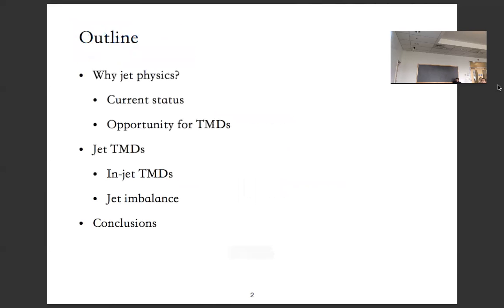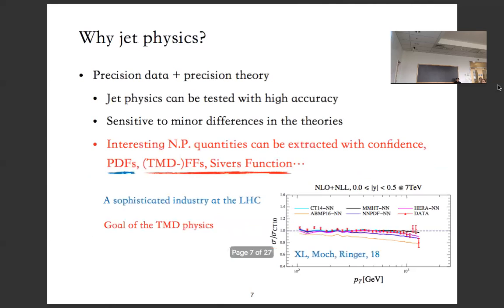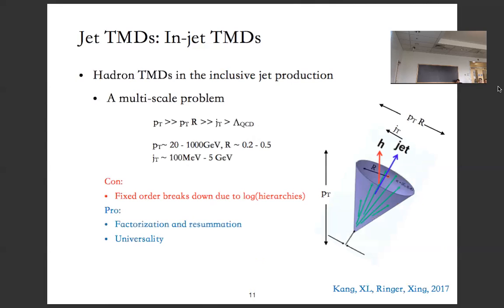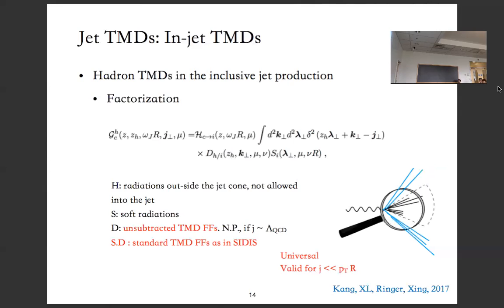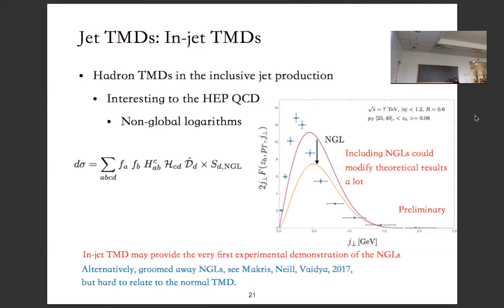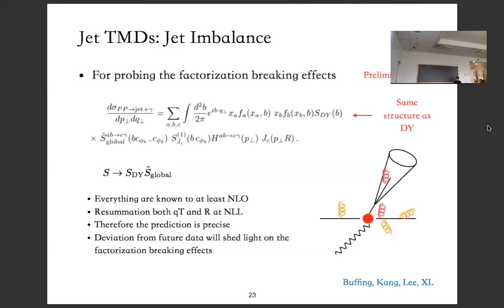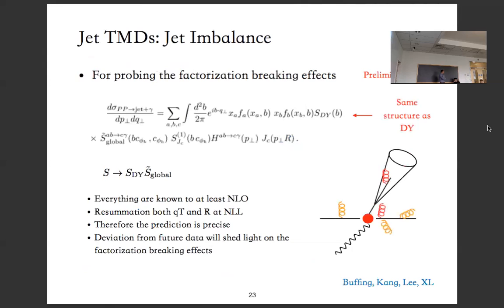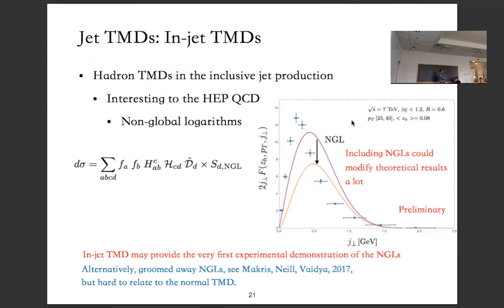INT-18-3: X. Liu, "TMD and Jet Physics"